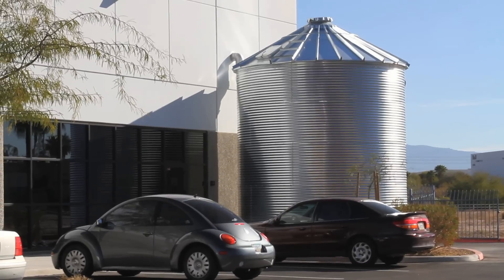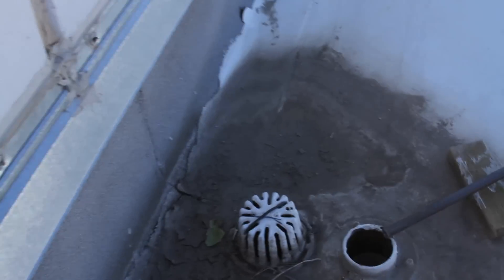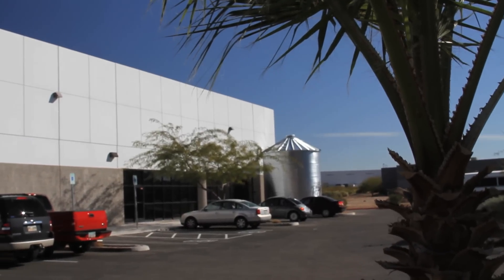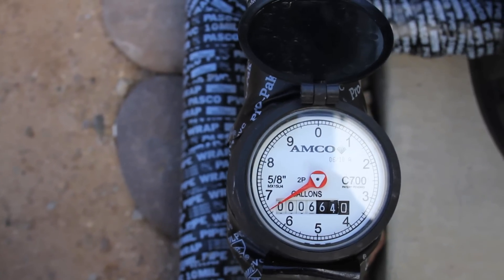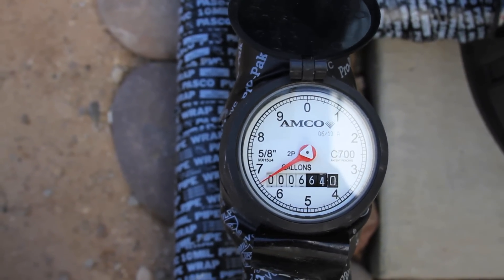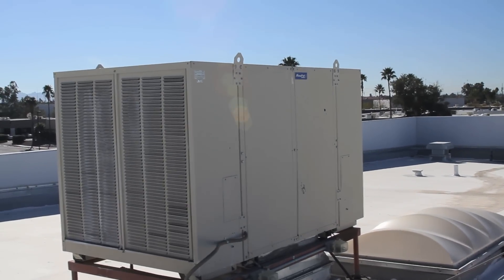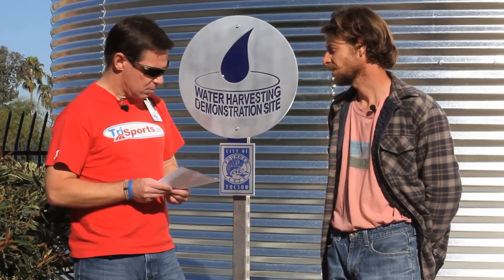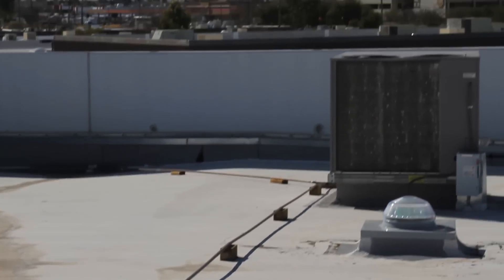Water Harvesting at TriSports.com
The TriSports.com water harvesting system is one of the largest privately installed water harvesting systems in the United States.  With a capacity of 36,000 gallons, this system will provide water for all of the landscaping surrounding the TriSports.com facility in Tucson, AZ.  With an annual rainfall of 12", plus tying into the A/C condensate and evaporative cooler purged water the system will be able to harvest well in excess of 100,000 gallons per year.  This is one more example of what TriSports.com is doing to be good stewards to environment.